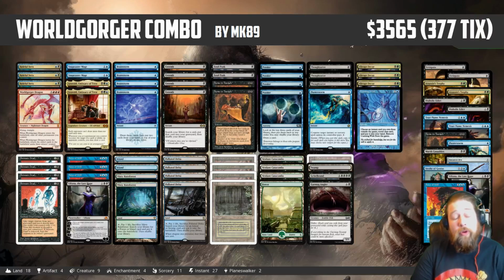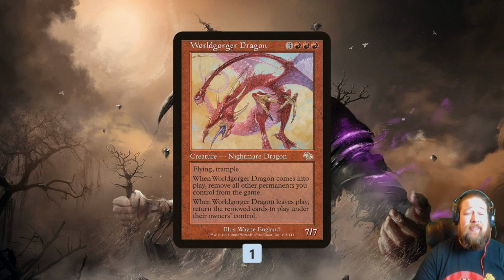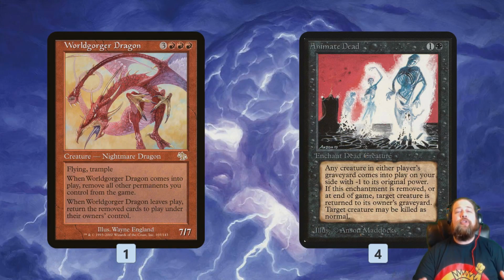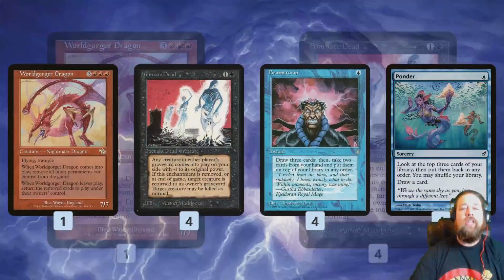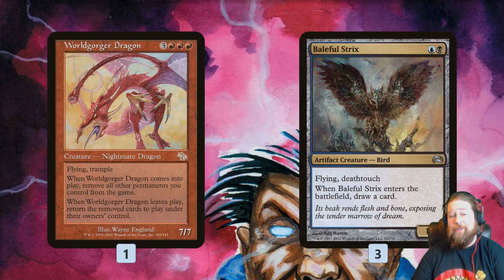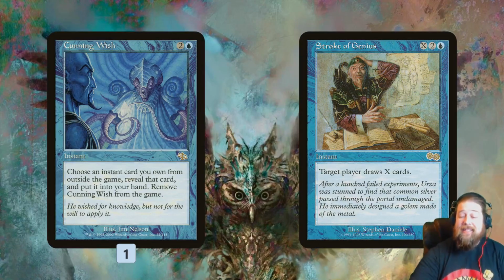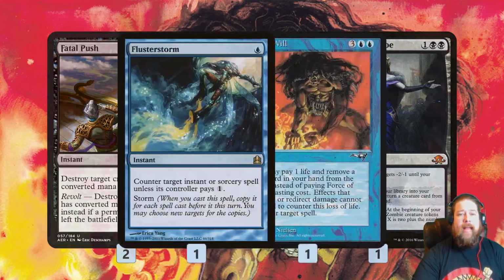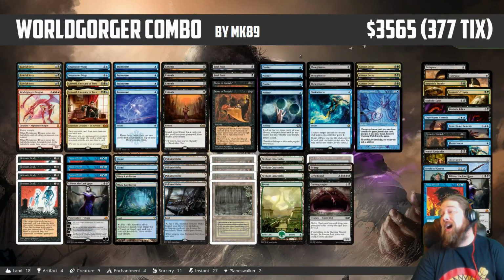Instant Deck Tech: Worldgorger Combo (Legacy)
How does one go infinite with Worldgorger Dragon in Legacy? Let's break it down!